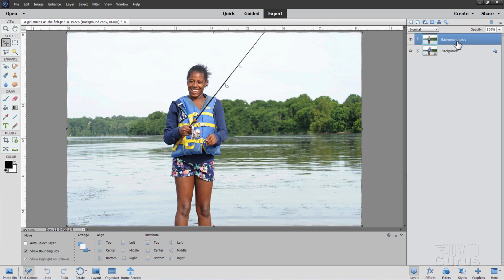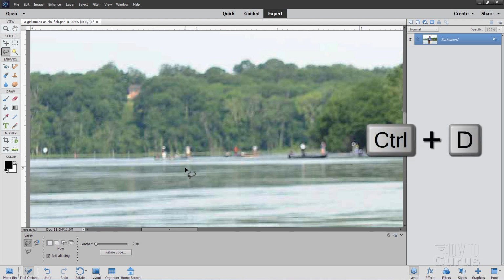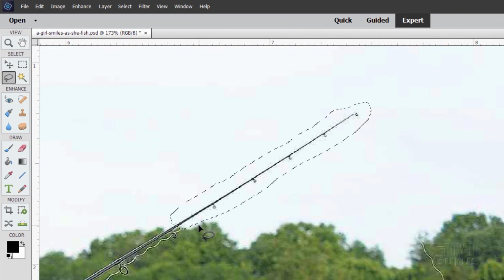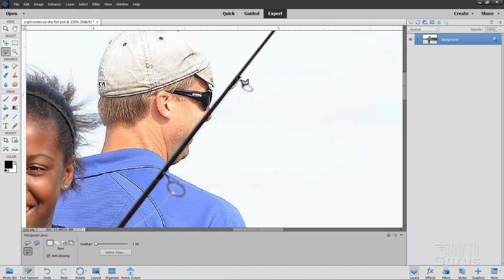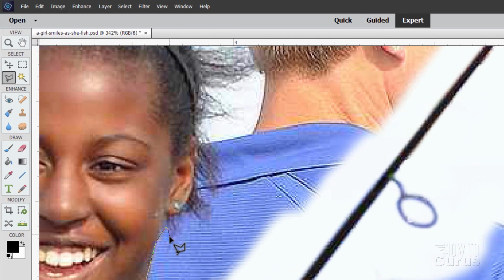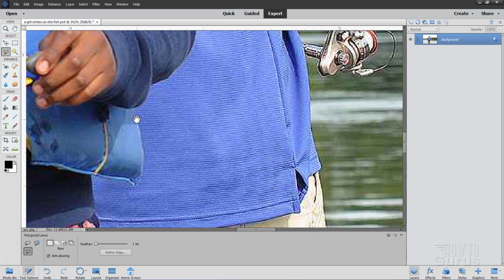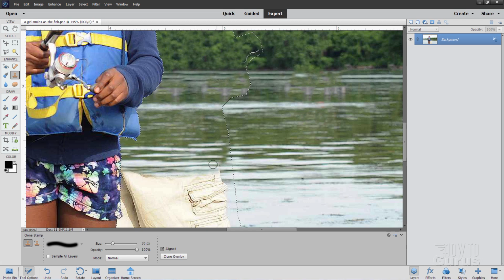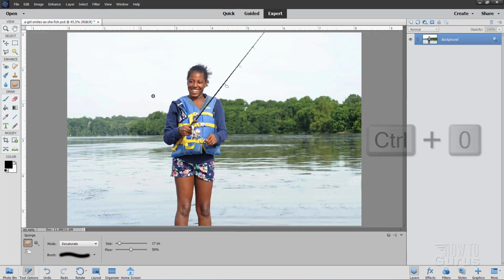How You Can Remove People and Objects from a Photo with Photoshop Elements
Remove People and Objects Photoshop Elements.

Remove People and Objects Photoshop Elements. I show you how to use Photoshop Elements to Remove People and Objects. How to clean up a photo by removing unwanted people and objects using Adobe Photoshop Elements Expert Mode. The image used in this project video is in the public domain. Here is the link if you would like to download the image for your own use.

Chapters:
00:00 How You Can Remove People and Objects from a Photo with Photoshop Elements
01:19 Trying Subject Select
01:52 Content Aware Fill Foreground Objects
04:12 Content Aware Fill Background Objects
08:46 Content Aware Fill Main Subjects
10:25 Clone Stamp Tool Main Subjects
26:16 Background Cleanup
27:16 Fix Hair Trick
29:21 Like Share Subscribe